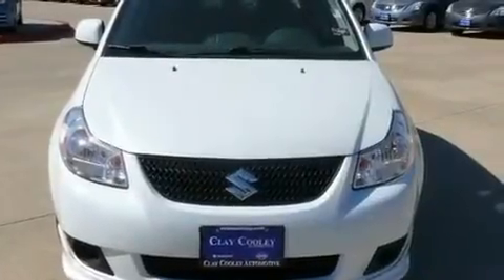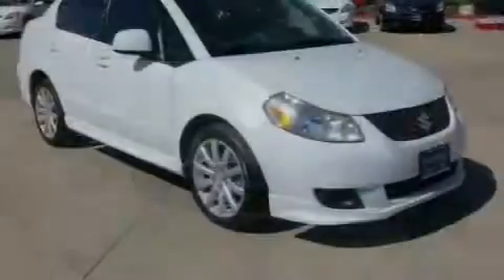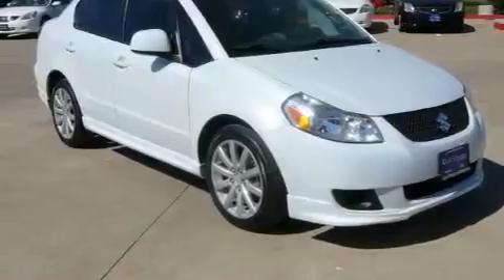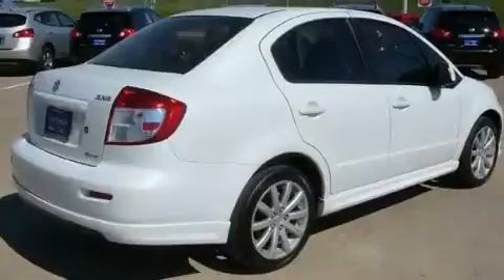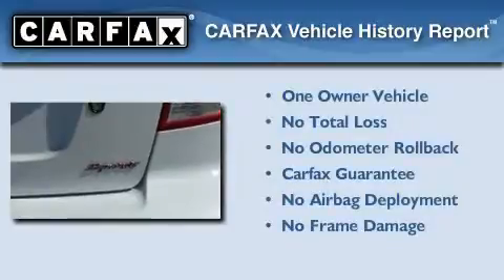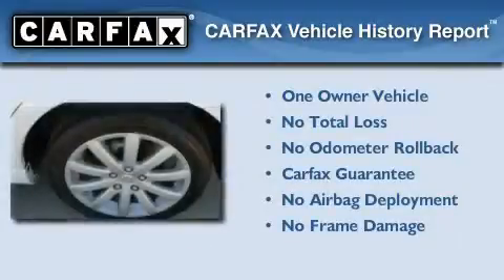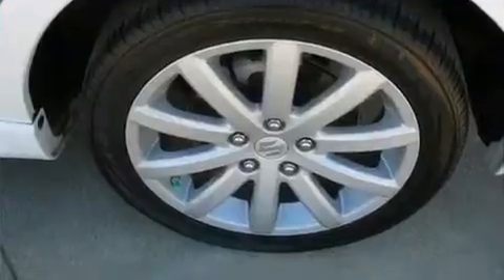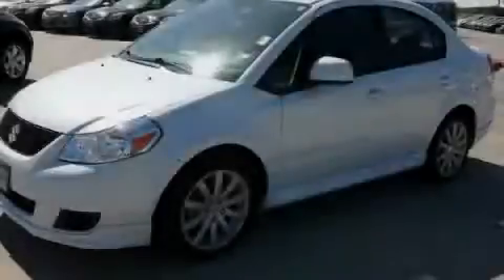2010 Suzuki SX4 Arlington TX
Year : 2010
 Make : Suzuki
 Model : SX4
 Engine : 2.0L DOHC MPFI 16-valve I4 engine
 Trans . : Automatic
 Exterior : White
 Miles : 29,812
 Interior : Gray

 2010 Suzuki SX4 Dallas TX